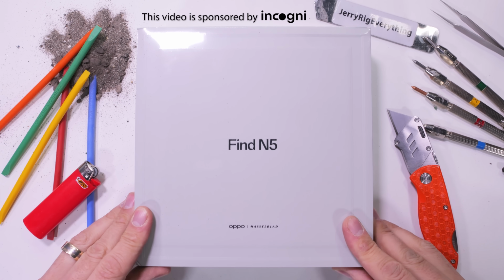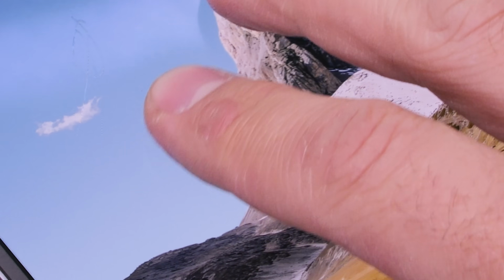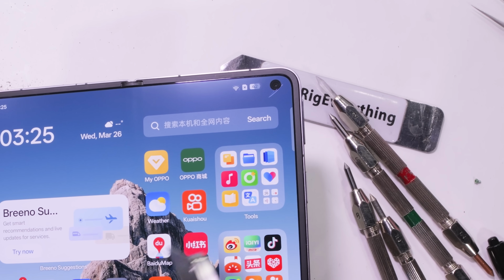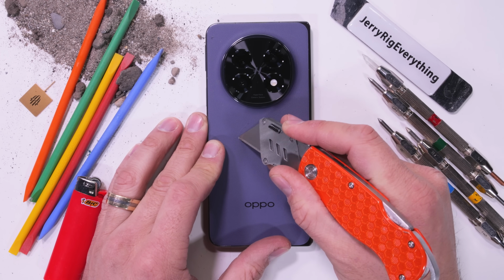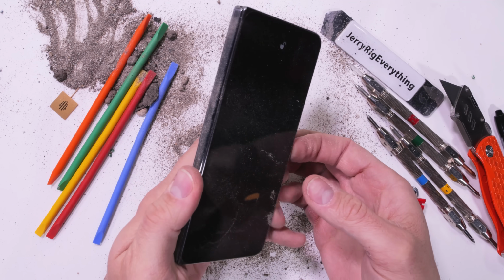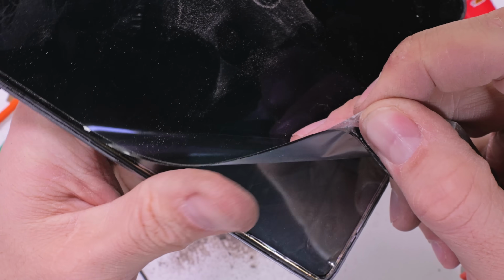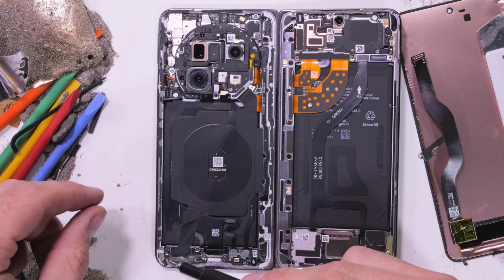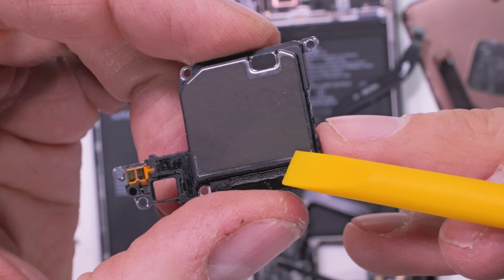The Thinnest Folding Phone has a Titanium Problem...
The worlds thinnest folding phone is slackin'. Take your personal data back with Incogni! Personally i have never, ever, ever thought to myself "I wish my smartphone was thinner" Not even once. But here we are - with smartphone companies competeing to be the thinnest.  Strange.

This time around Oppo decided to 3D print their hinge out of some Titanium. Which left a weak point in the phones frame.  The Oppo Find N5 does not survive the bend test.